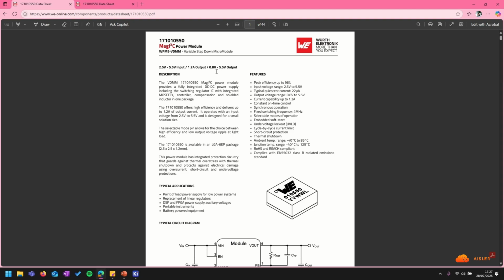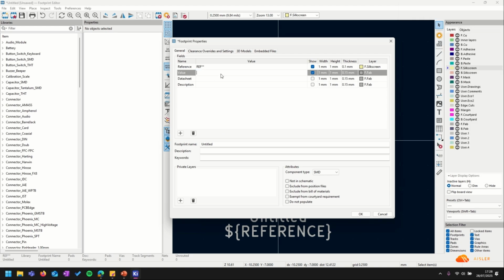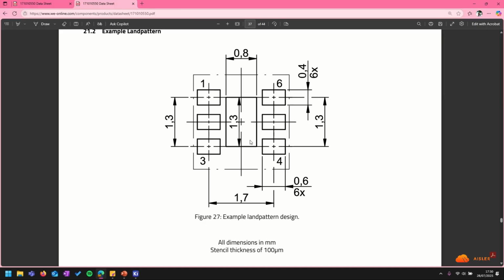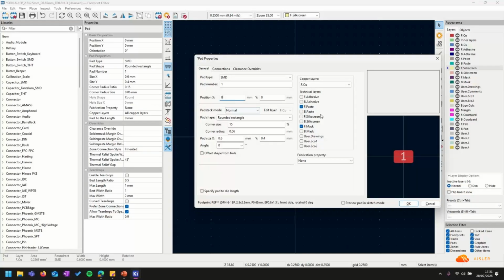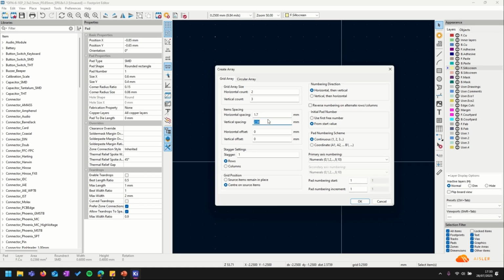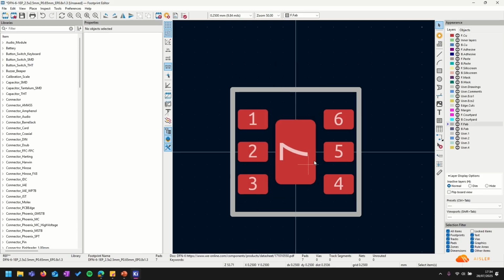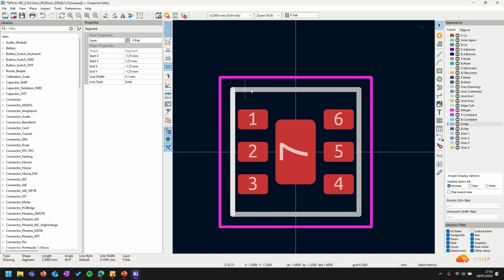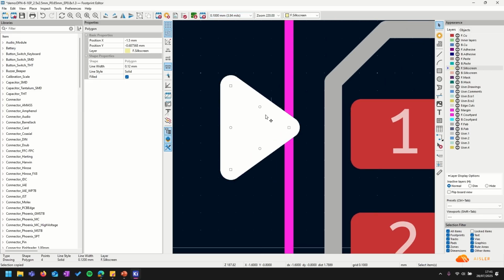KiCad Tutorial: How to Create a Custom Footprint (Step by Step)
Learn how to create a custom footprint with @kicadeda  step by step.
In this tutorial, we start with the setup and naming conventions, add the datasheet link, create and place the pads, and finish with the outline, courtyard, and Pin 1 designator.

What you’ll learn in this video:
– How to set up a new footprint in KiCad
– How to apply the KiCad Library Conventions correctly
– How to add a datasheet link for quick reference
– How to create and place pads efficiently with the array tool
– How to draw the outline, define the courtyard and add the Pin 1 designator

By the end of this tutorial, you’ll have a complete workflow for building your own footprints from scratch.

We used a component by @wuerthelektronik . For fast and easy integration Würth offers several libs to download as well as a design example layout given in the datasheets. This layout is elctrically, thermally and EMI wise evaluated by Würth. The download section can be found on the respective product page online.